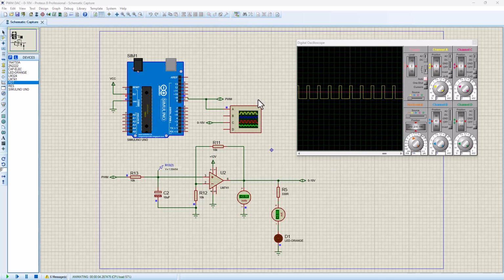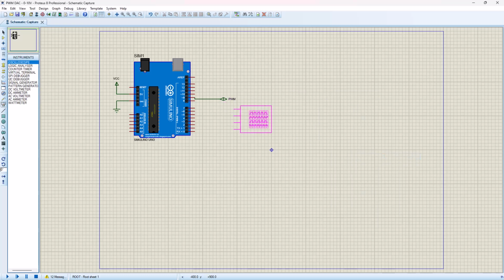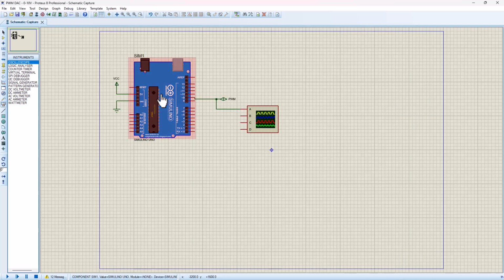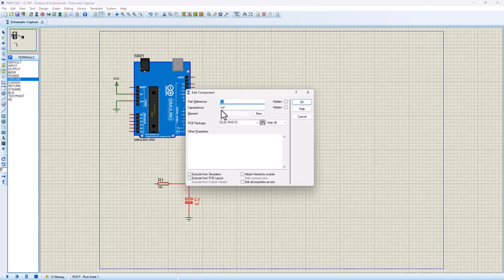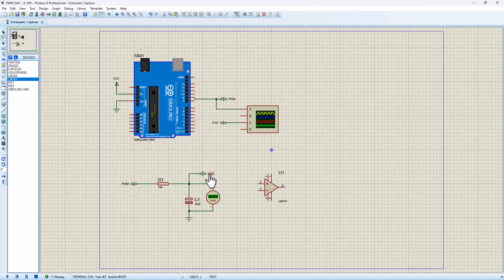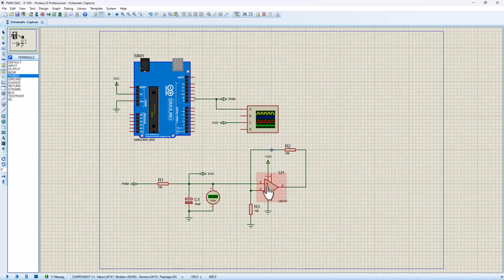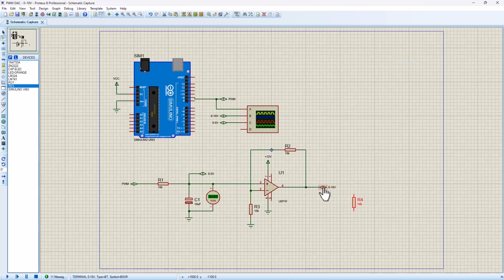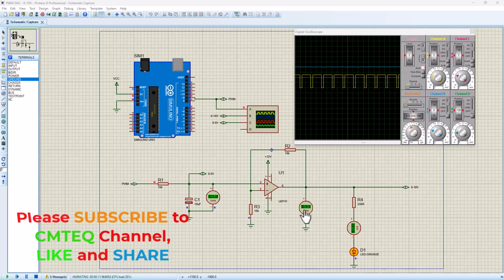How to convert an Arduino PWM signal to an Analog signal (DAC, 0-10V). part 2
Learn how to convert an Arduino PWM signal into a smooth analog output ranging from 0-10V using a DAC (Digital-to-Analog Converter) circuit on Proteus Labcenter. This step-by-step guide will walk you through the process, explaining the theory behind PWM-to-analog conversion, the components needed, and the practical implementation using simple circuits. Perfect for hobbyists and engineers alike, this tutorial will help you enhance your Arduino projects with precise analog control.

But there are many applications (like driving an OP amp to create a constant current or voltage source) where you need a changing voltage (analog signal) that has either no frequency or small frequency value like an AC signal of 50 or 60Hz, to achieve that you either need to make use of a dedicated DAC (Digital to Analog Converter) IC or a simplest RC Low pass filter, that you can decide which frequency to pass through.

Explore essential concepts such as PWM frequency, duty cycle, and filter design considerations. Gain practical insights into selecting components, designing the filter circuit, and calibrating the analog output for accurate voltage levels. Whether you're prototyping analog circuits or integrating sensors, mastering PWM to analog conversion is essential for precision control and sensor interfacing in Arduino projects.

🔧 What You’ll Learn:
Understanding PWM Signals and Analog Conversion
Designing a Low-Pass Filter for PWM to Analog Conversion
Calibrating Analog Output for Accuracy
Practical Applications in Arduino Projects

📌 Key Topics Covered:
Overview of PWM and DAC Concepts
Step-by-Step Guide to PWM to Analog Conversion
Real-World Examples and Use Cases
Tips for Optimizing Analog Signal Quality

Introduction to Arduino PWM Signals
Using Sensors with Arduino
Advanced Techniques in Arduino Programming

Questions or feedback? We're here to support your journey into Arduino development and electronics!